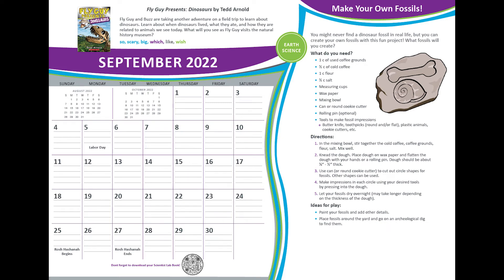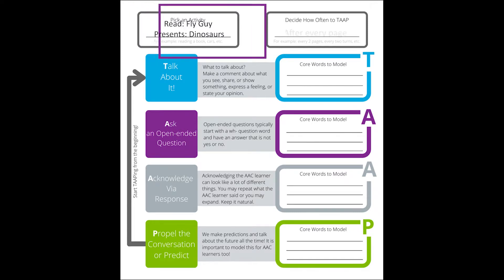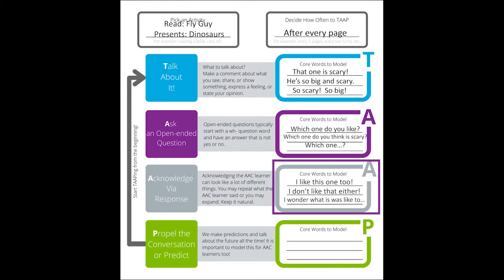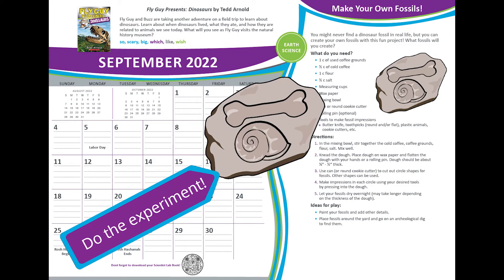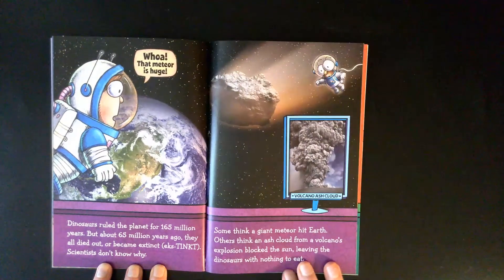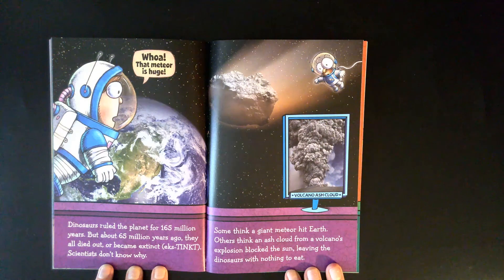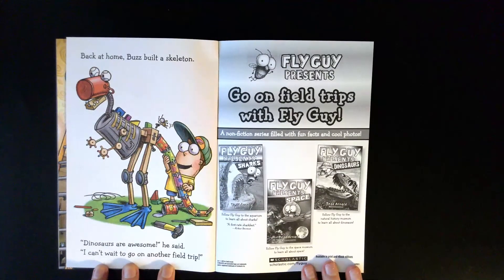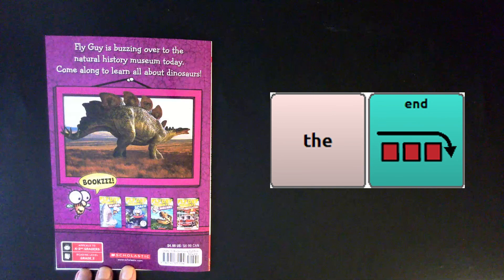Fly Guy Presents: Dinosaurs - September 2022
This is a read-aloud of Fly Guy Presents: Dinosaurs by Tedd Arnold is highlighted in the September 2022 Saltillo Calendar.

Fly Guy Presents: Dinosaurs takes you on a field trip to learn about dinosaurs.
What will you see as Fly Guy visits the natural history museum?
Throughout the story, you’re encouraged to inspire interaction and conversation using the TAAP strategy. This month we suggest TAAPing your way through the story and model the following messages: so, scary, big, which, like, and wish. Additional words for modeling are also included in this read-aloud: read, read more, turn the page, and the end. Model words to match the interest and needs of the person using the communication system as you explore different word combinations!